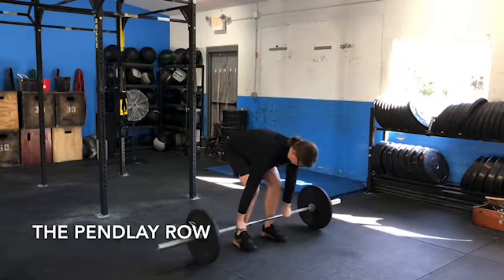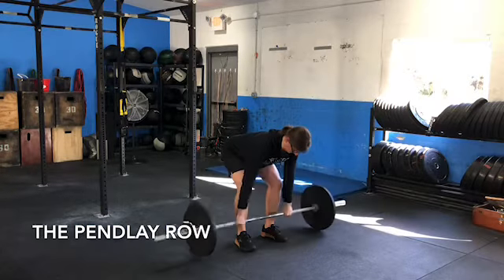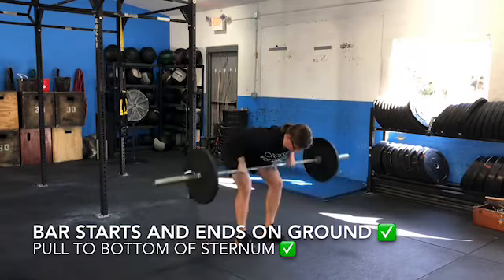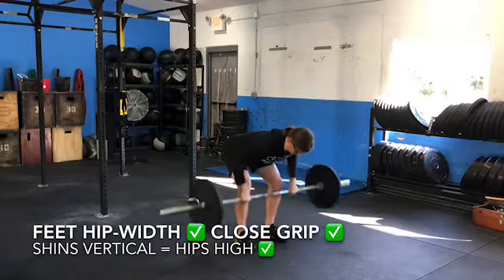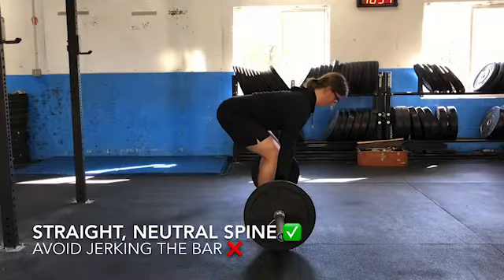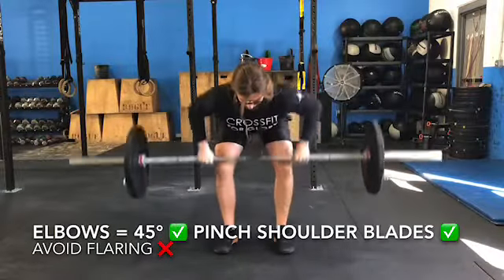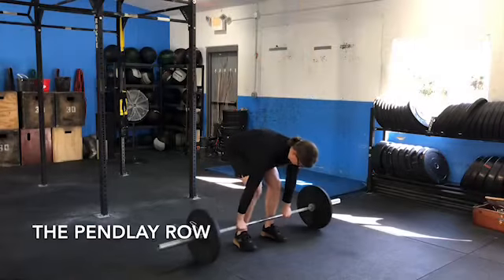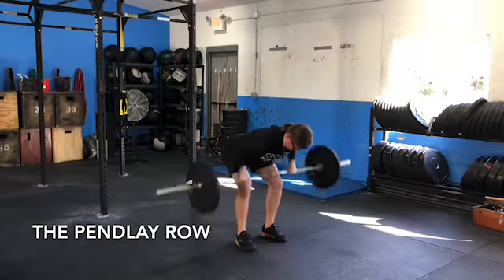Pendlay Row Tutorial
Pendlay Row Tutorial with CrossFit for Glory